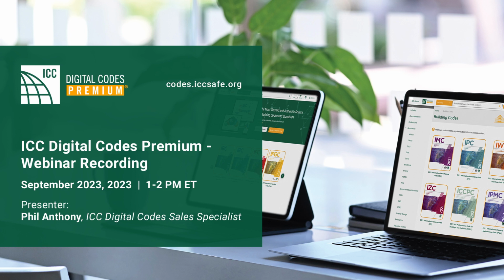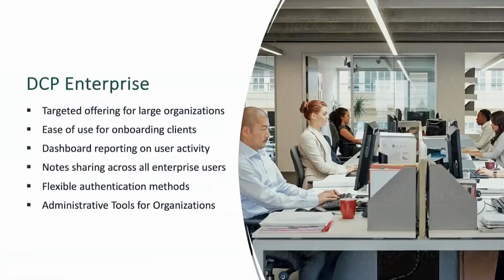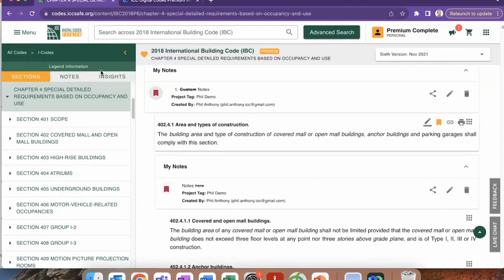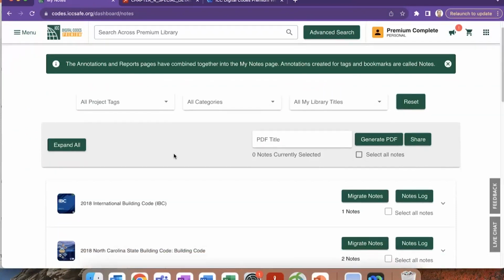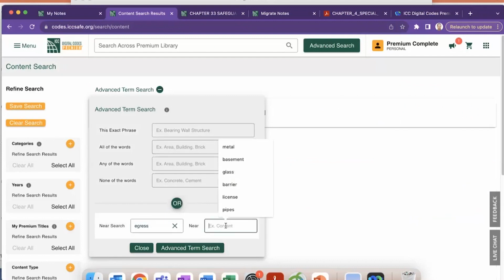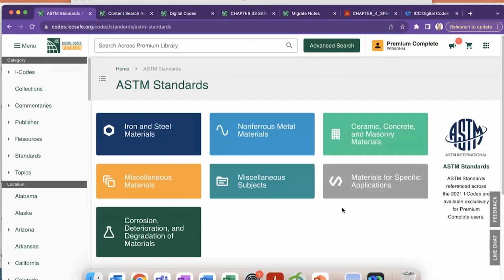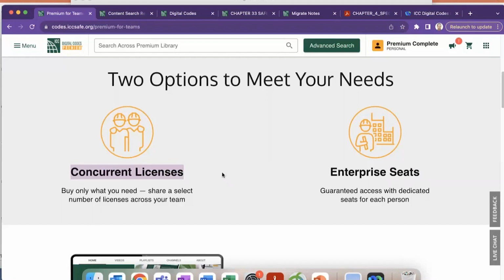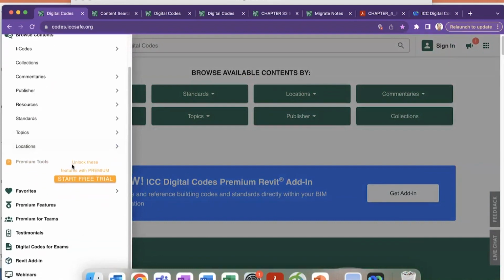Webinar: Digital Codes Premium Overview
-Search 1,400+ of the latest codes and standards
-Classify notes, files or videos into relevant code sections
-Share your access and content simultaneously
-View past committee code interpretations
-View full change history and public comments
-View real time code change proposals (cdpACCESS)
-View updates and significant code changes to I-Codes